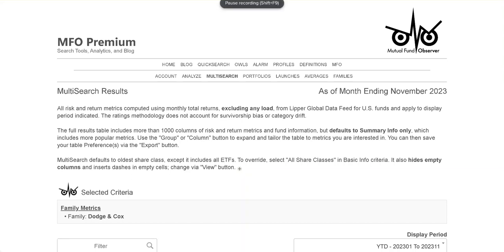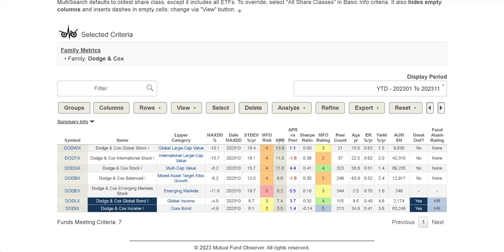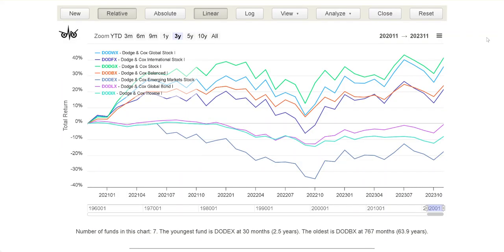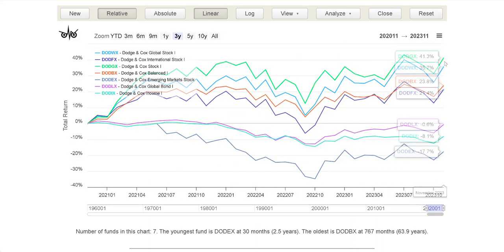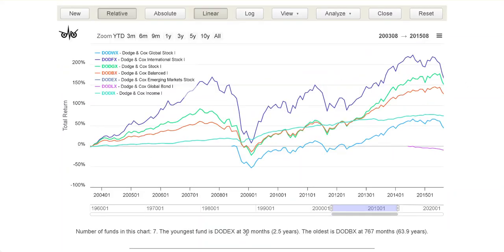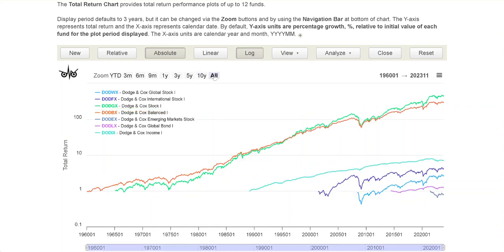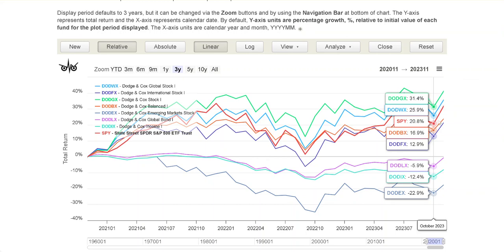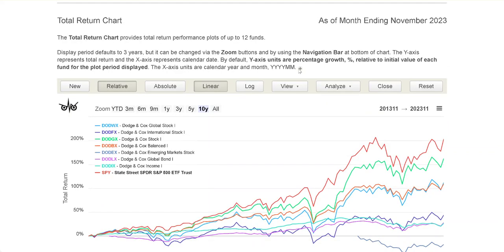Demo Total Return Chart Tool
How to use the Total Return Chart Tool on Mutual Fund Observer's Premium website @MFOPremium .